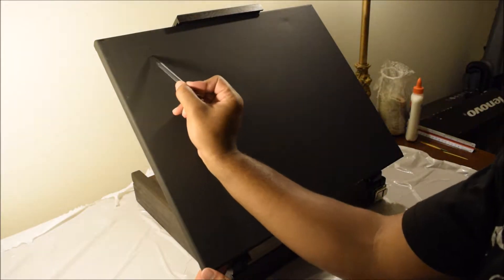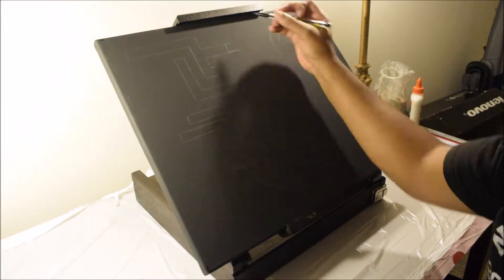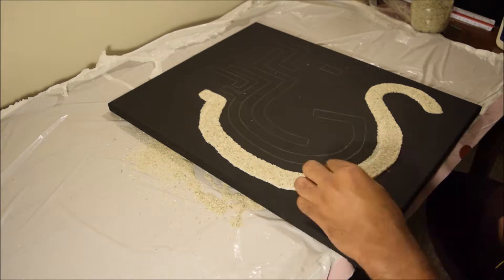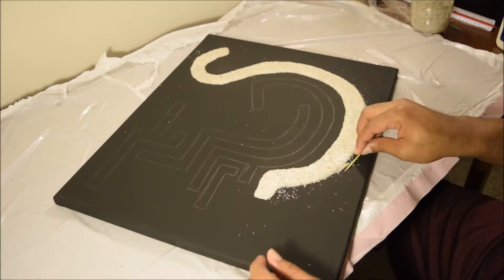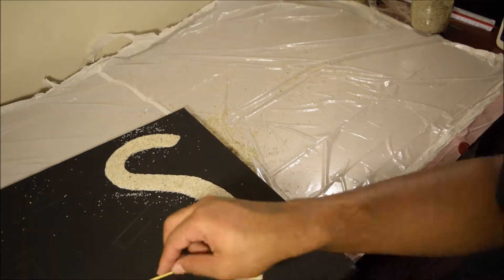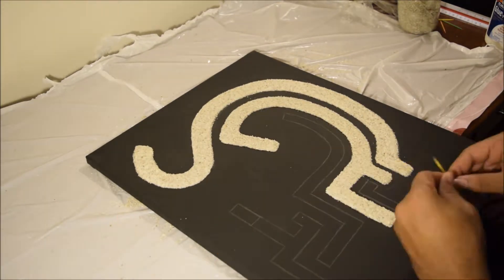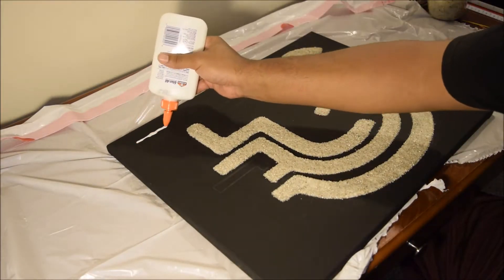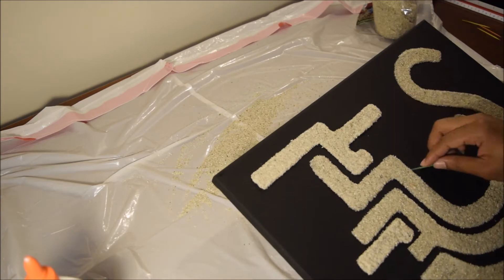Swan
On this piece I chose to use a combination of sand and glue. I will talk about the process I go through when I create this art.  I also give a few tips for success while using this method.